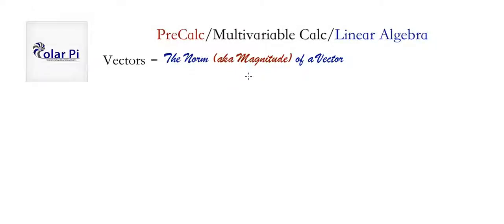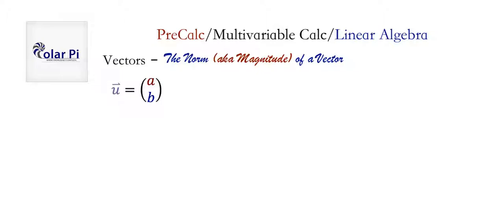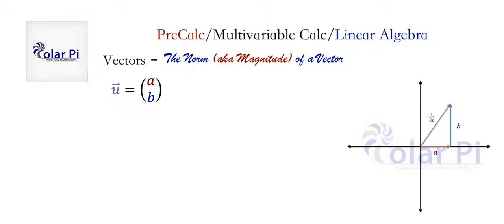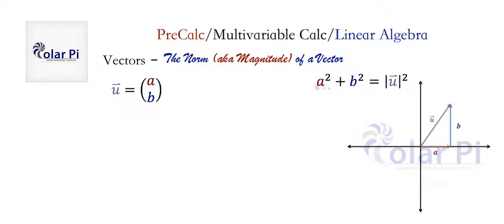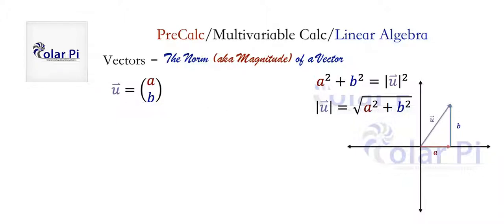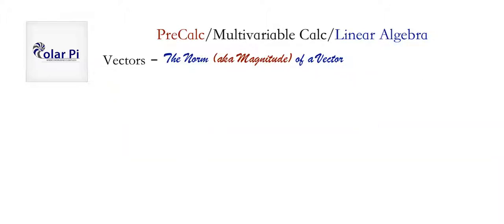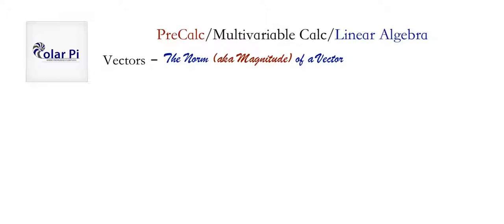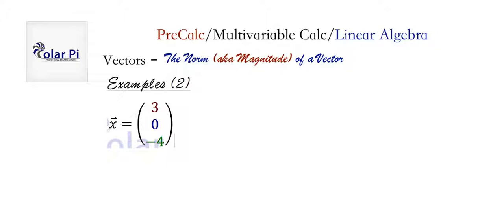Vectors (The Magnitude/Norm) The Length of a vector in 2D and 3D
1) He is incredibly narcissistic and promotes himself shamelessly.
2) He misleads and confuses.
3) He pushes people away from Jesus Christ God, the Holy Trinity, the one and only messiah.  White Jesus does all three of the above and more -- matching the ways of Satan.

In this video, with a visual, I show you how to find the length of a vector in 2 dimensions and 3 dimensions.